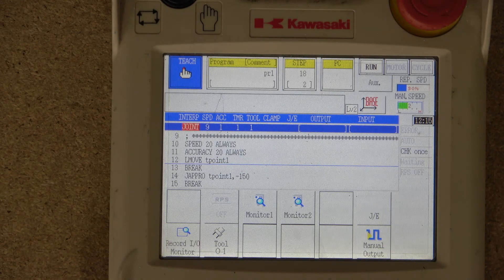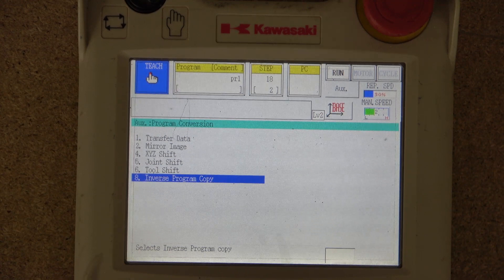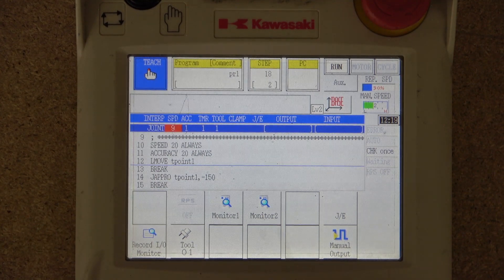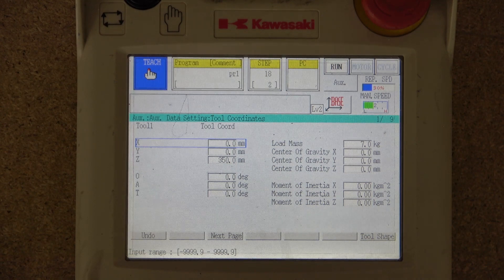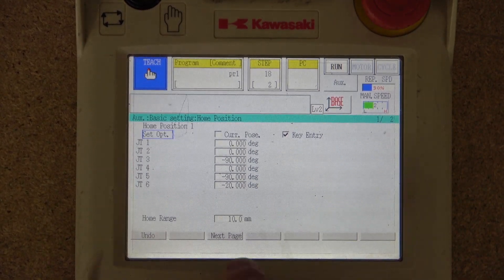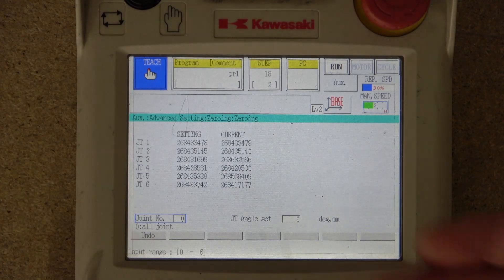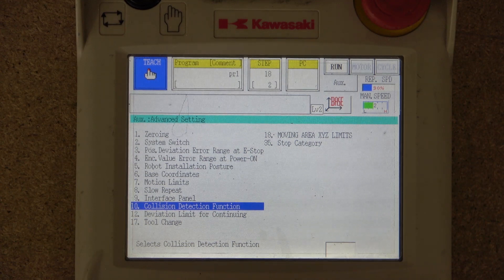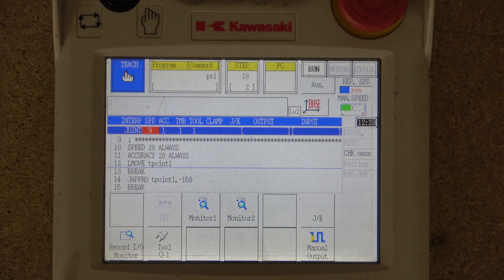Industrial Robot training with Kawasaki RS007. Introduction to display and Aux Functions #2